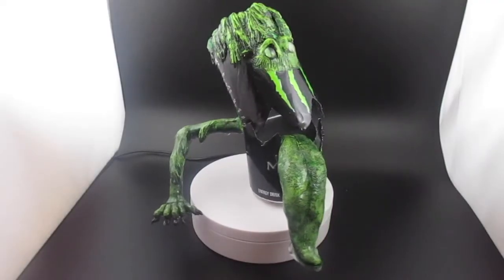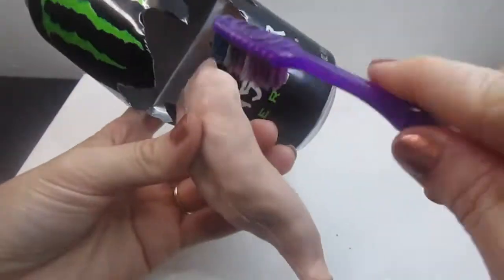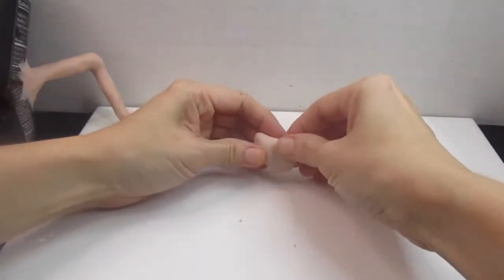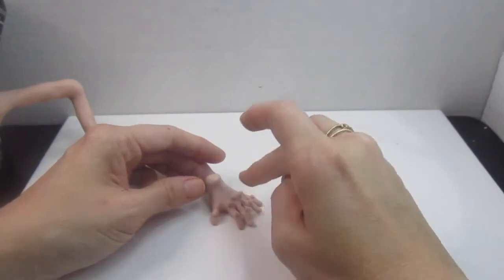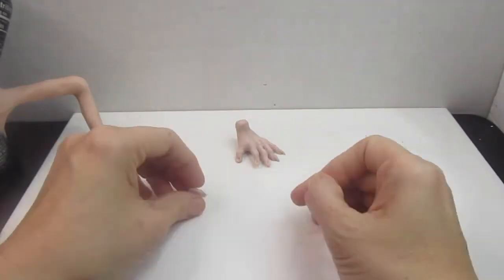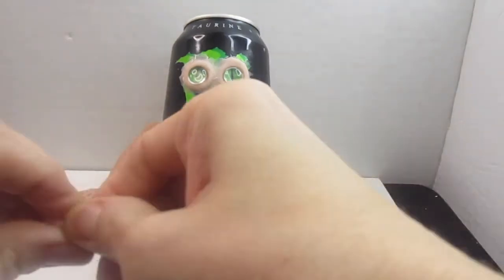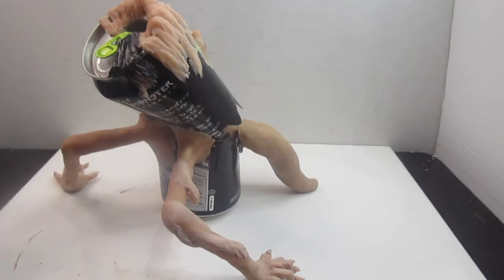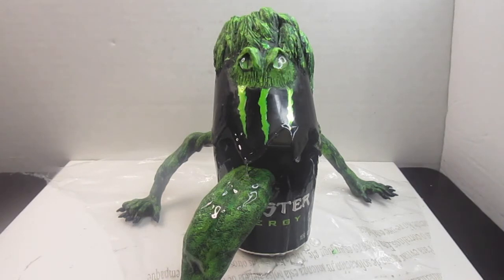Murray Monster Can/Polymer Clay tutorial/time lapse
Hello Youtube!  Welcome to Clay Along Creations where I create and hope you want to clay along with me.  This is my very first YouTube video...  I'd like for you to meet Murray.  He is a shift monster.  you will learn all about Murray in this video.  we will discuss who he is and how he was created.  I even talk a little bit about tips and techniques of how to work with polymer clay and how to sculpt using multi-media.

I hope you enjoy this video and it inspires you to want to "Clay Along"